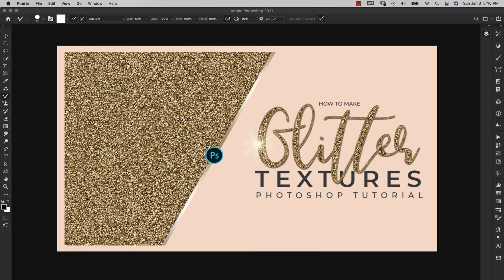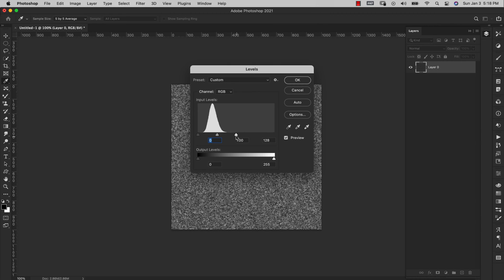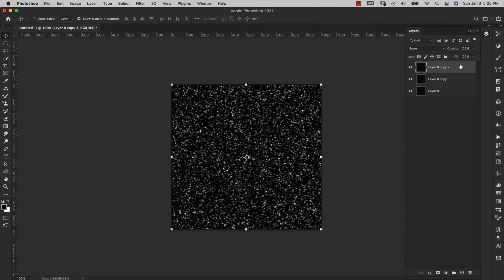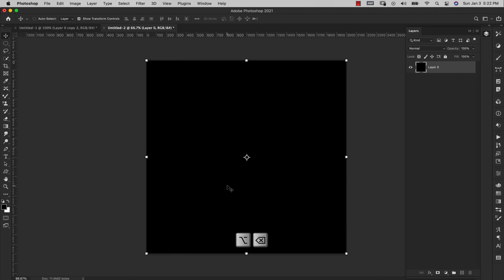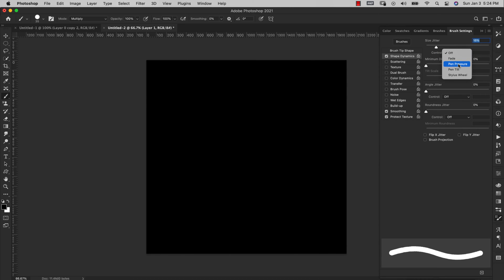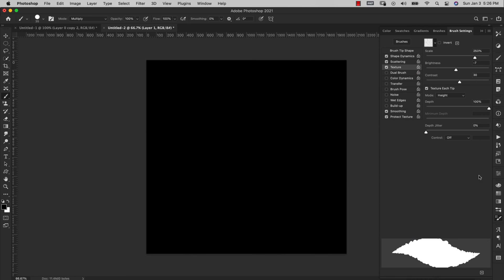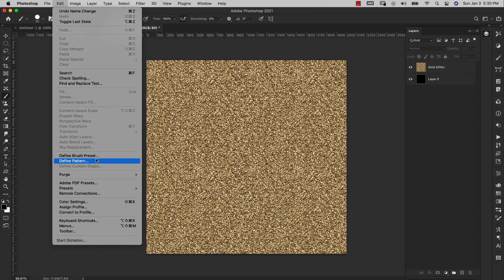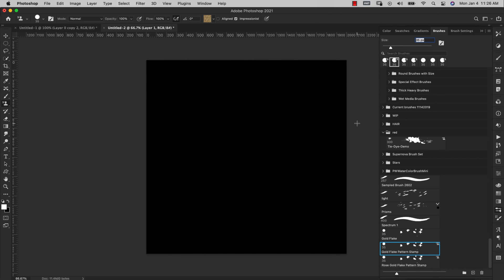Glitter Effect Photoshop Brush Tutorial: Gold Flake Pattern Stamp Brush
In this glitter effect Photoshop brush tutorial you will learn how to make a pattern stamp brush with loaded glitter so that you can just start painting without having to load in textures or create masks.

If you find yourself using glitter brushes (or any texture in a brush) more than usual making a pattern stamp brush will make it more convenient for drawing and experimenting.

I love using glitter overlays on photos and as accents for social media so this brush comes in handy.

You will also learn how to make a textured brush using a star texture we will make from scratch as well. There are a lot of little learning nuggets in this one.

The gold glitter brush is the final product but you can apply the process to any textured brush. Likewise, you can use any pattern in the pattern stamp tool.